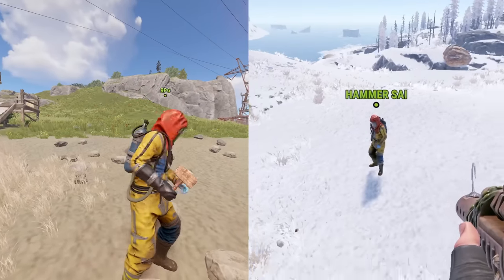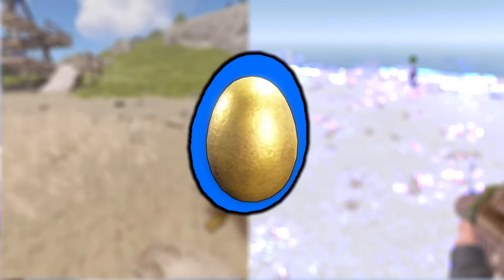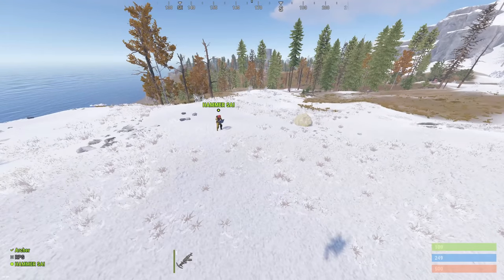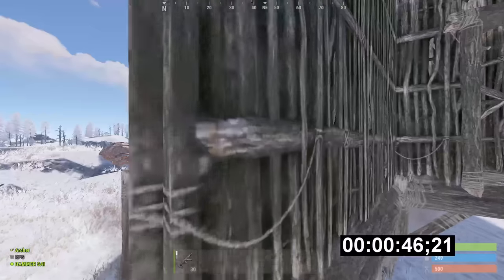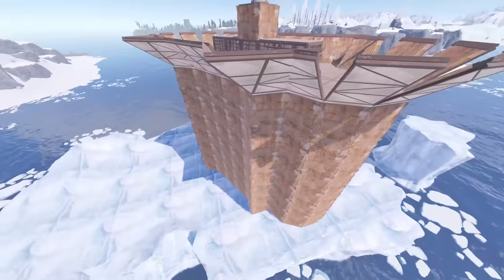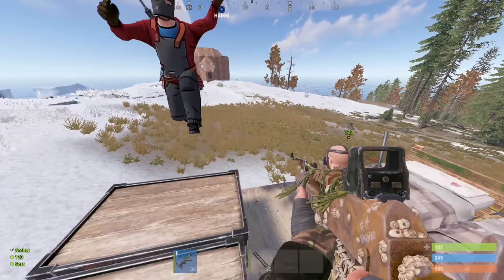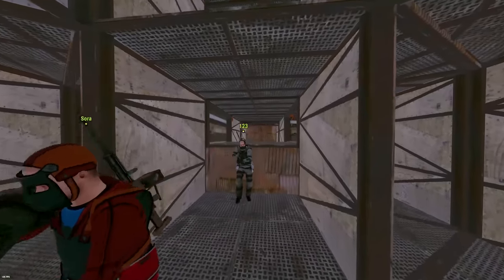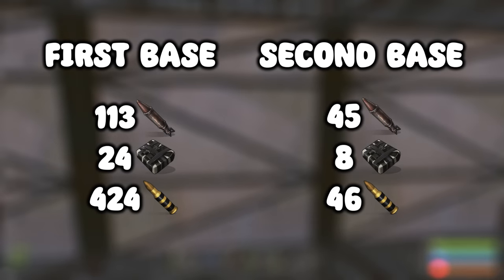Do Rust Hours Build Better Bases? - Rust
Are all builder equal? Does have 17k hours make you 17x better at building? Let's find out. Today I challenge 2 Rust builders, one with low hours and one with high hours, to build me a base in 45 minutes. They have unlimited resources. Once completed I've asked my friends Sora and Tolb with a combined 22,000 hours to raid the bases and we'll see who built it better!

What is Rust? Rust is an INTENSE PVP multiplayer survival game that I've played for THOUSANDS of hours. I've gone on MASSIVE Solo adventures, clan wipes, HUGE raids and just about every experience under the Sun. It's a game that can have the most intense nail biting moments, or you can spend hours doing nothing interesting, The way the cookie crumbles can never be predicted and of course I save the absolute best bits for you guys. Whether it's PvP moments, epic counter raids or my clan messing with each other, everything you need to experience Rust is right here on the Max Mears channel. I hope you enjoy, peace.

Recorded with OBS Studio, edited with Audacity and Sony Vegas Pro.